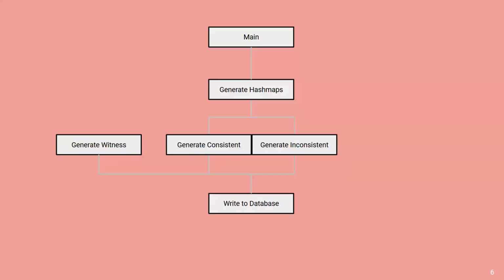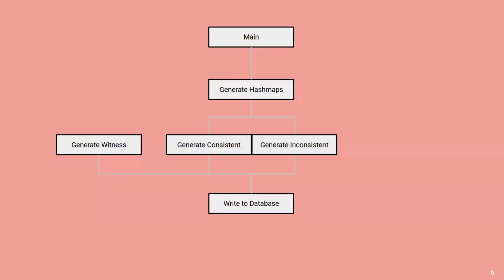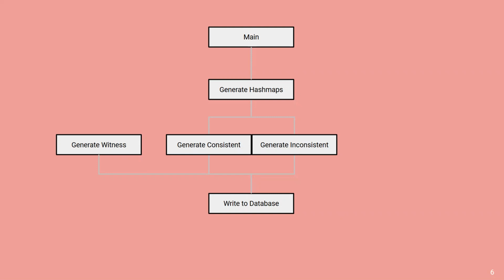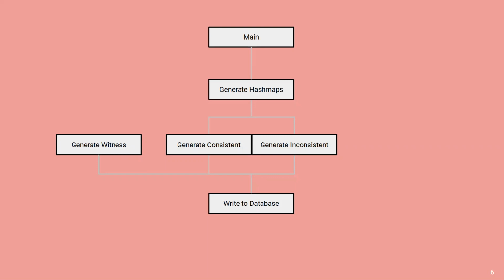Lightning Talk - Yotam Golan, CAvSAT project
Yotam Golan, UCSC, “Building a synthetic inconsistent database generator for CAvSAT”